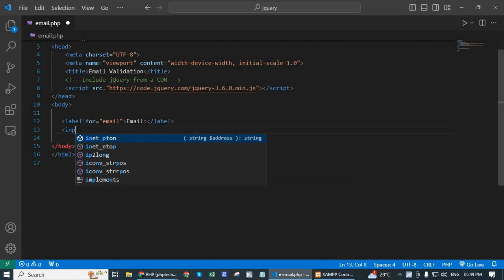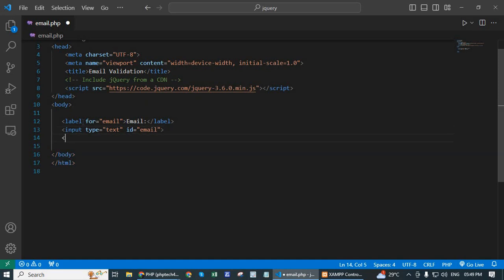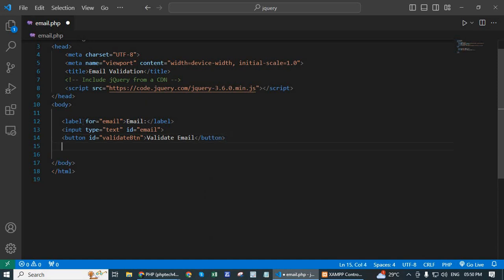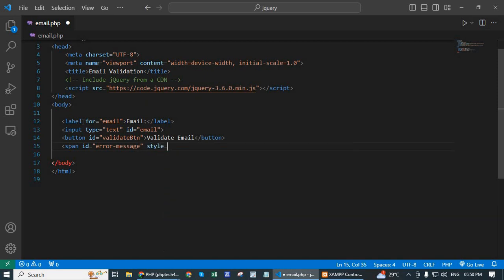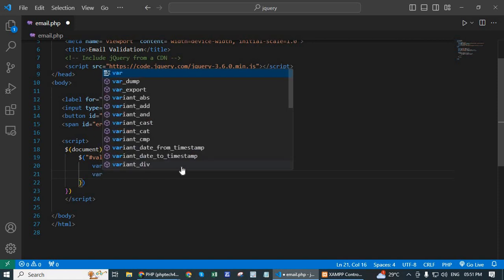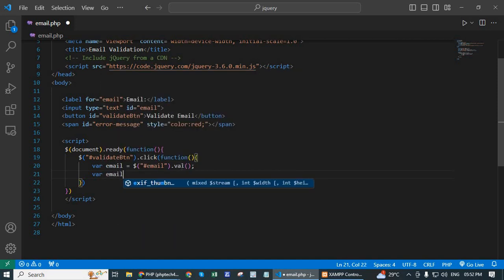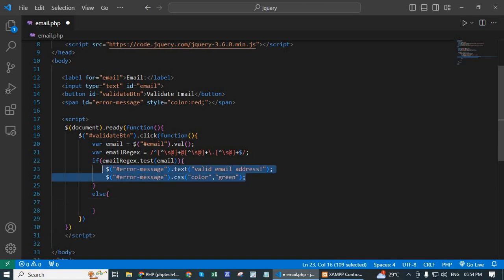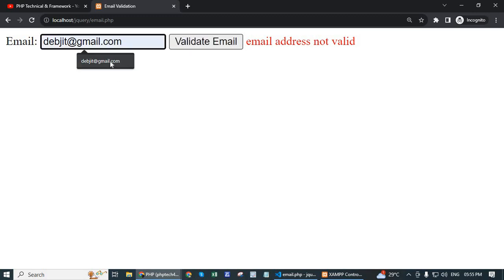How to validate Email Id in jQuery || jQuery email validation regex || Email validation using jQuery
Welcome to our latest jQuery tutorial! In this video, you will learn how to validate email IDs using jQuery. Email validation is a crucial part of web development, ensuring that user-submitted email addresses are accurate and properly formatted.

In this step-by-step tutorial, we will guide you through the process of validating email IDs using jQuery. You'll understand the importance of validation, learn the fundamentals of regular expressions, and see how jQuery simplifies the validation process.

🌟 About @PHPTechnicalFramework:
@PHPTechnicalFramework is dedicated to providing high-quality tutorials on web development, programming, and technology. Whether you're a beginner or an experienced developer, our goal is to empower you with the knowledge and skills to succeed in the digital world.

Your support keeps us motivated to create valuable tutorials for you.

We appreciate your support and look forward to seeing you in the next tutorial. Happy coding! 🚀